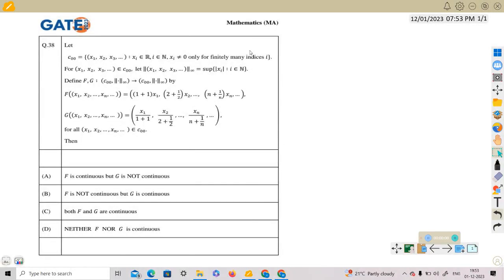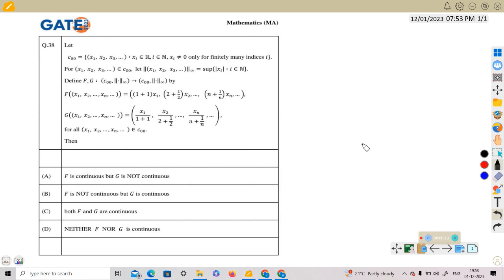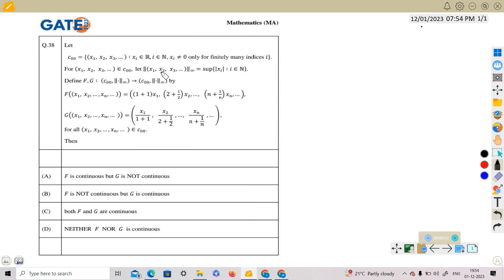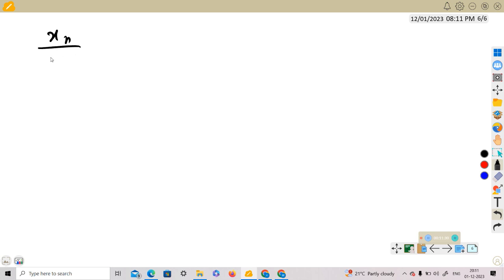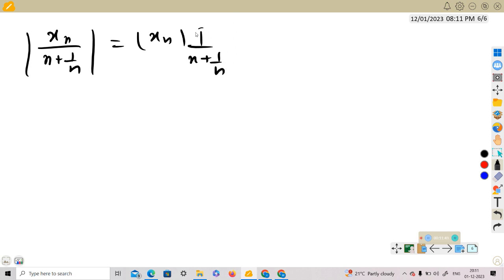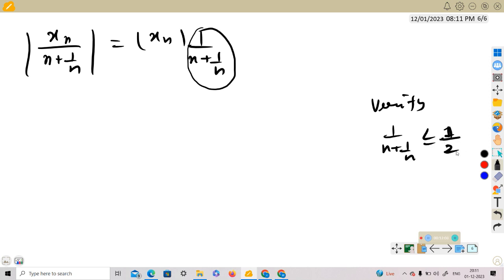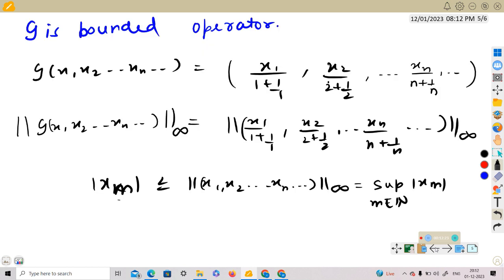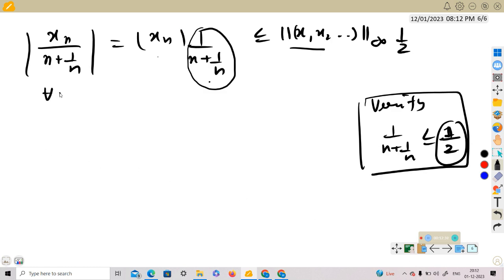Q38 GATE 2023 Functional Analysis